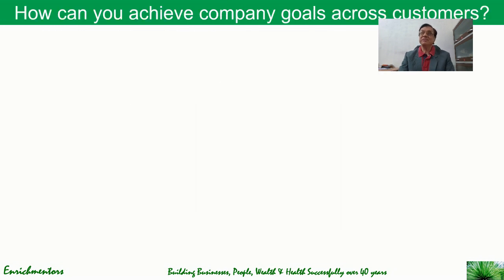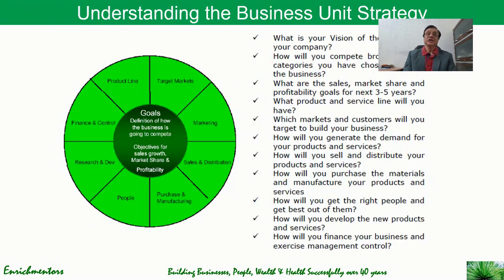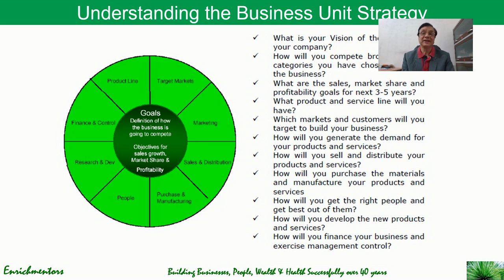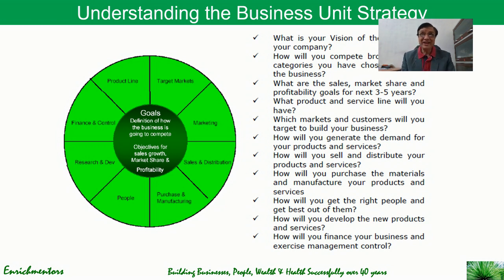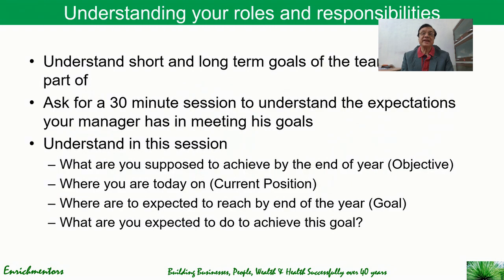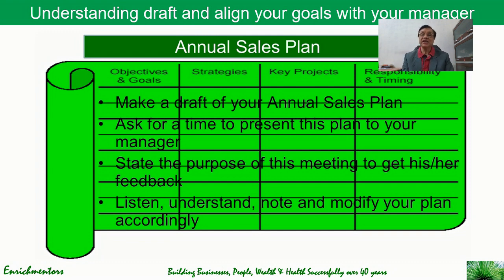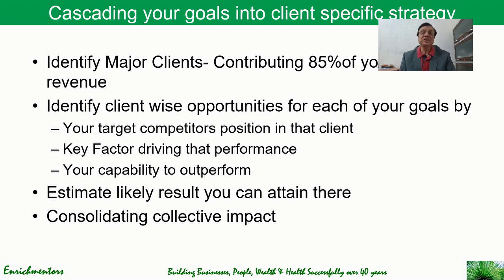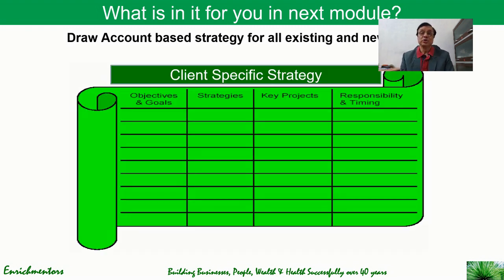How can you achieve company goals across customers for excellence in sales?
Sales Excellence- Strategic and Operational Sales Training
Best of online courses in Selling Strategies, Techniques & Skilling; Unilever, J&J, Aviva & Volkswagen Sales Practices